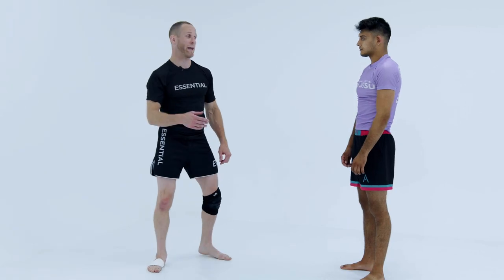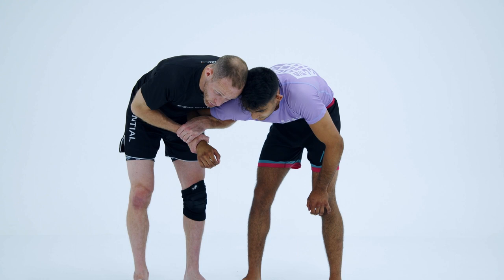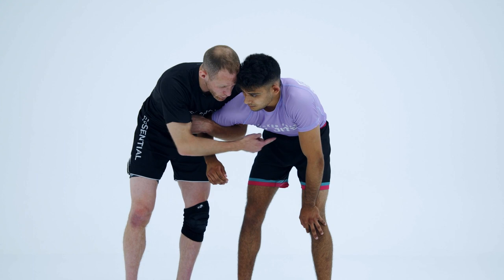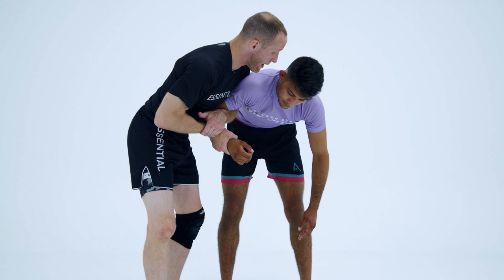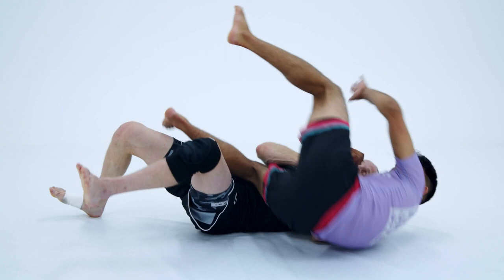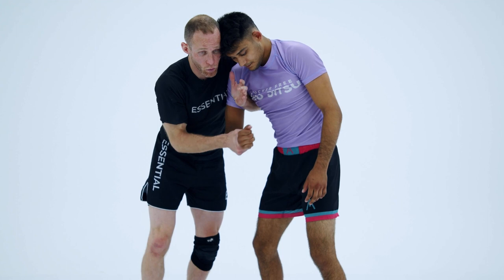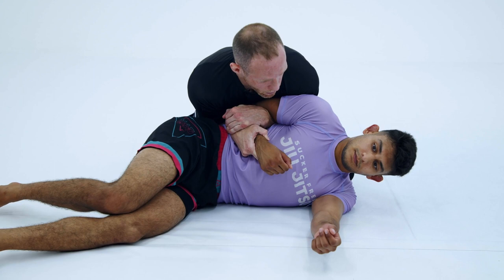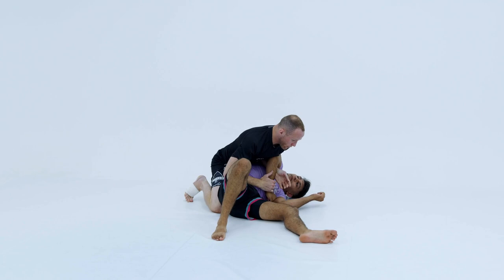EARN SOME SERIOUS STYLE POINTS WITH THIS TAKEDOWN! | John Marsh